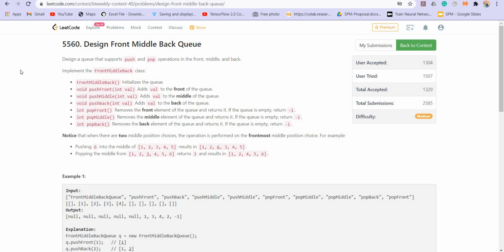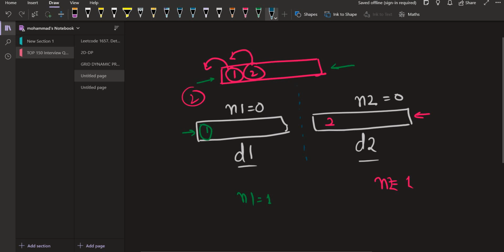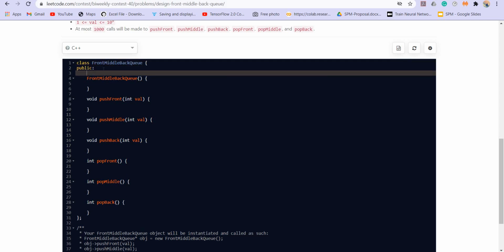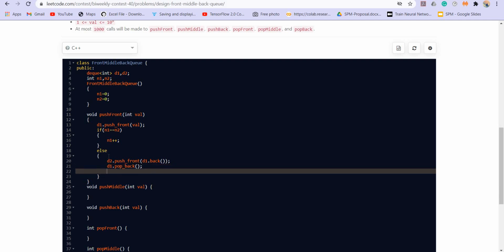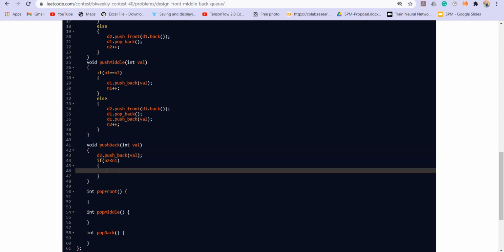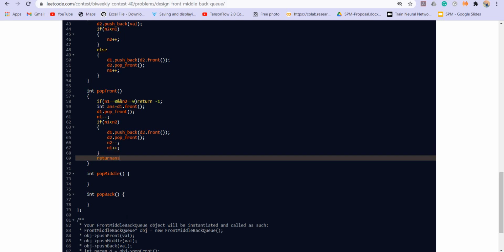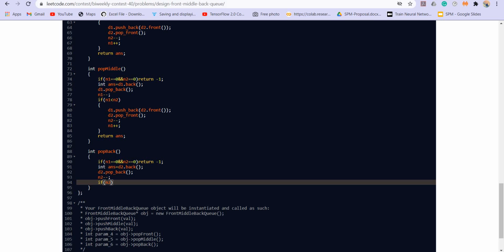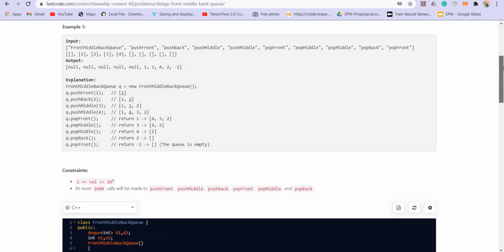Leetcode 1670. Design Front Middle Back Queue